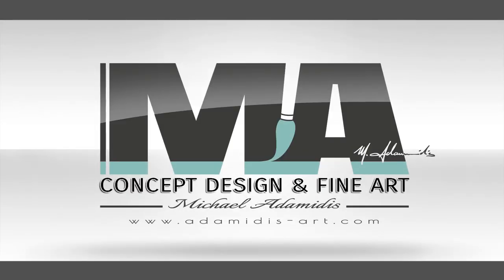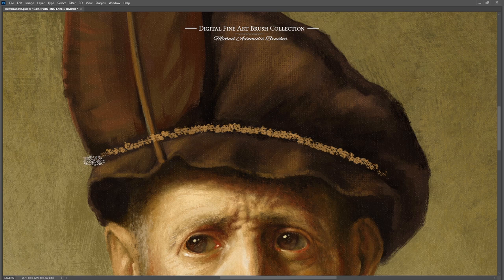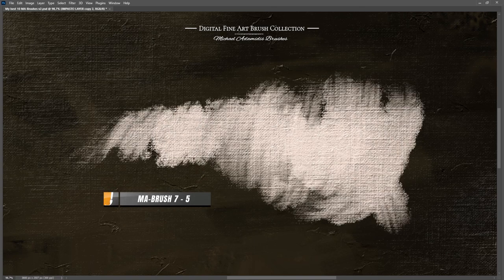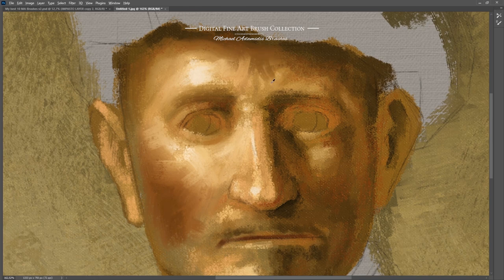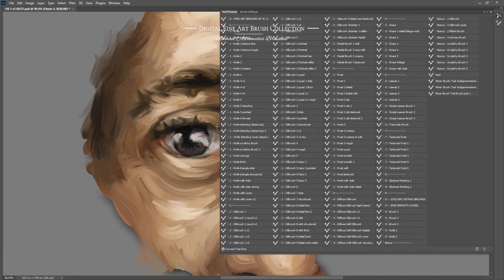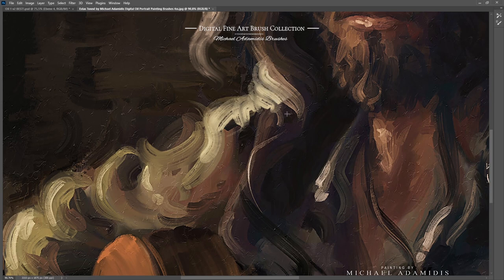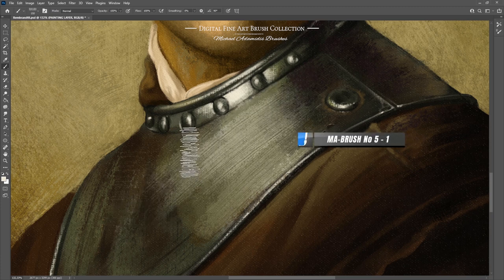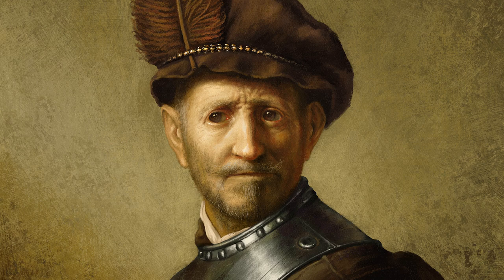Photoshop Portrait Painting Brush - My Top 10 Favourite MA-Brushes for Portraits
You want to know which are the best ever brushes for digital portrait painting? Come closer, I'll show you in this video my top favourite digital portrait painting brushes.

Everything is taken from the MA-Brushes.
Don't miss this pack out! It's everything in it, so you are ready to go and reach quickly your digital painting goals.
®MA-Brushes 416 Realistic Oil & Acrylic Brushes and 26 HQ Canvas Textures.

Check my website and learn more about the beautiful MA-Brushes and my art.

- Michael

Highly recommended watching:

Watch here the official promotional video of the MA-Colors -
full digital painting color palettes, helping you to paint the whole world in the correct colors!

Which brushes are the best for portrait painting out of the MA-Brushes?

Watch this, to see a very close look to one of my digital landscape painting courses: